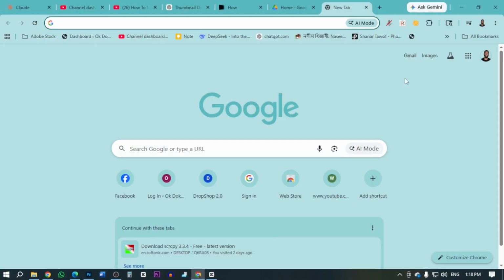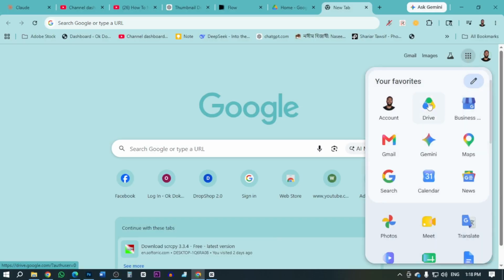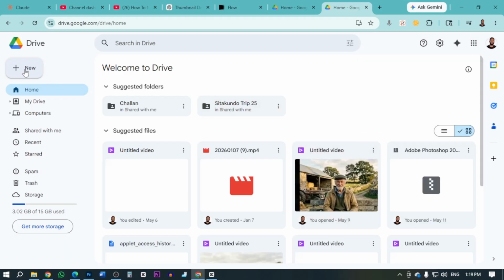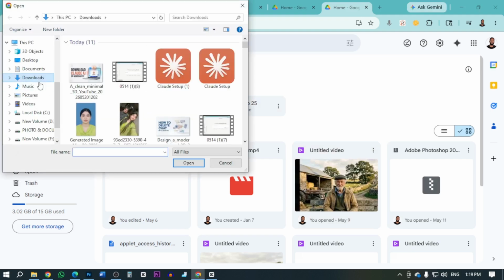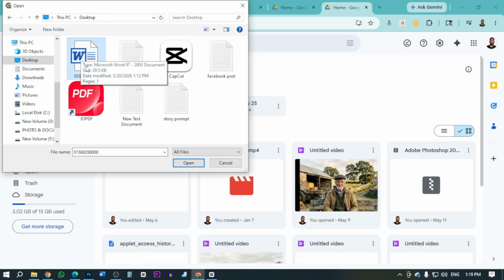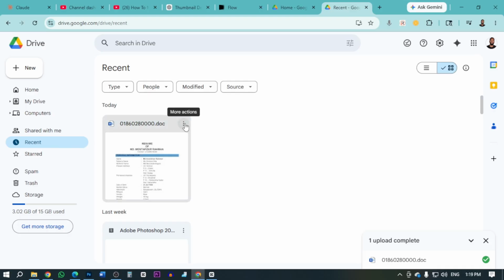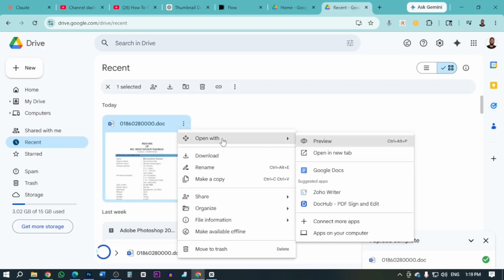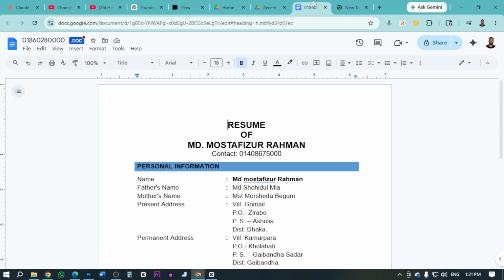How To Move Word Document To Google Docs (Easy Tutorial)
Learn how to move a Microsoft Word document to Google Docs quickly and easily. In this beginner-friendly tutorial, I’ll show you step-by-step how to upload, open, and edit Word files directly inside Google Docs.

Whether you want to convert DOCX files, collaborate online, or edit documents from anywhere, this guide will help you do it in minutes.

✅ Upload Word files to Google Drive
✅ Open DOCX files in Google Docs
✅ Convert Word documents easily
✅ Edit and share online
✅ Beginner-friendly tutorial